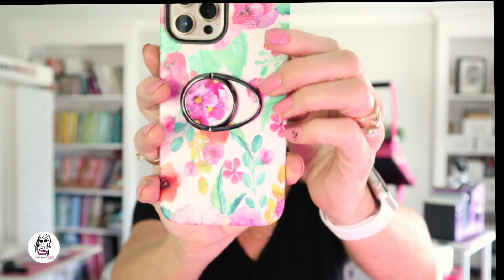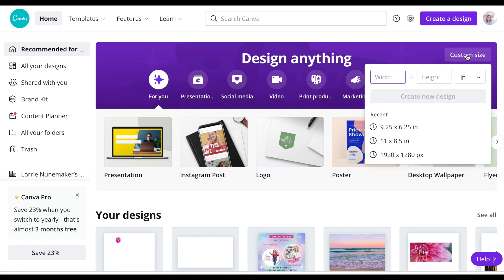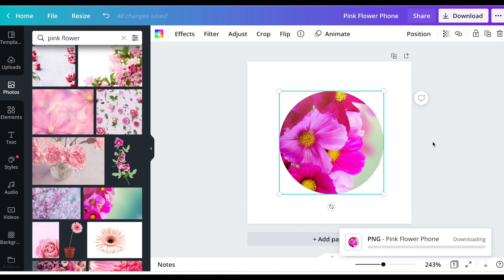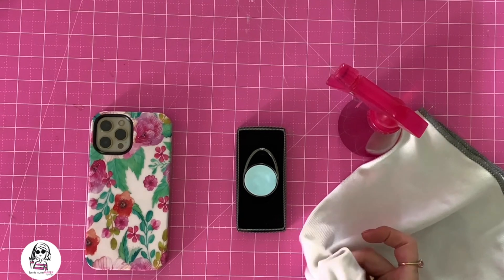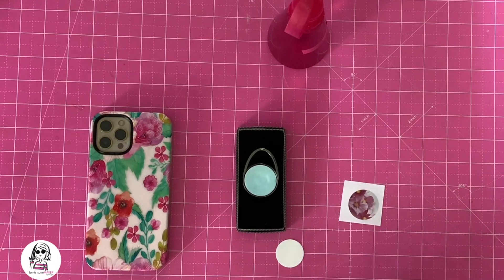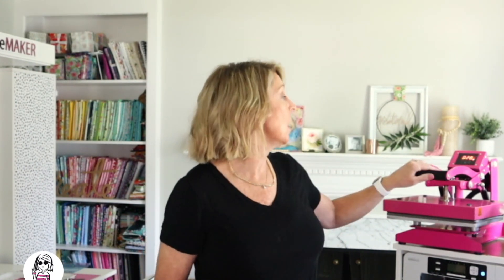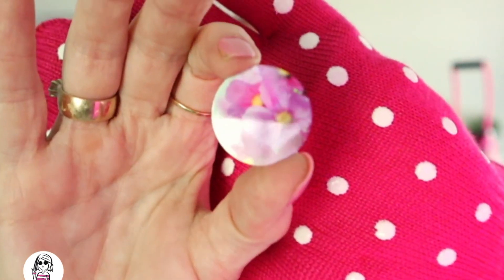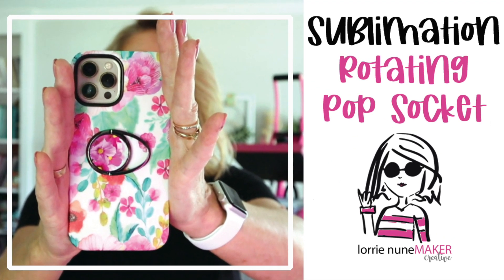Rotating Ring Pop Socket - Sublimation Printing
Rotating Ring Pop Socket

Sublimation Toaster Oven
Sublimation Toaster Oven
Sublimation Paper

Convection Oven
Shrink Wrap

Sublimation Blanks:
Wristlet Keychain
Lunch Tote:  Greatblanks.com
Sublimation Puzzle
Sublimation Pop Sockets (Phone Holders)
Sublimation Mouse Pad

Sublimation Sequin Pillow Covers (you will need pillow inserts)
16” Pillow Inserts
Hand Sanitizer Holder (20 Piece Set)
Hand Sanitizer Holder (42 Piece Set)